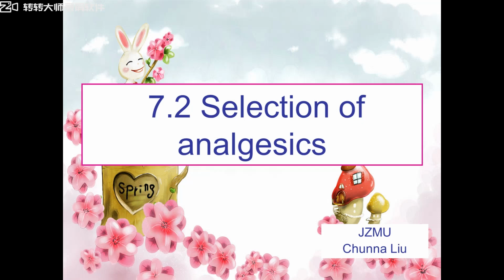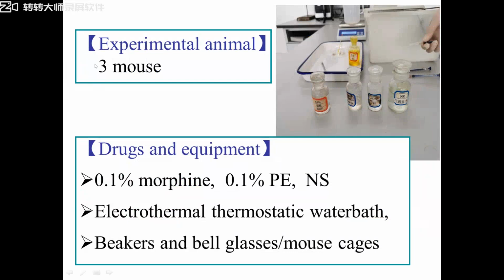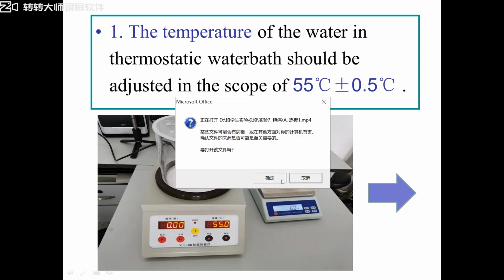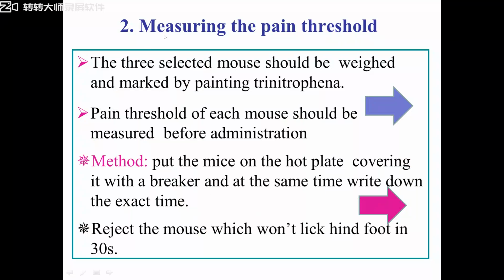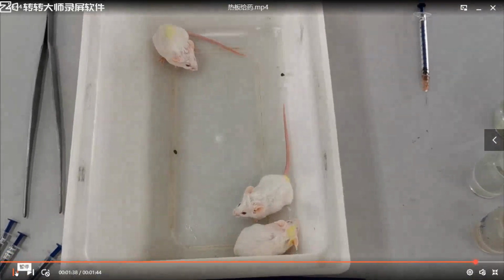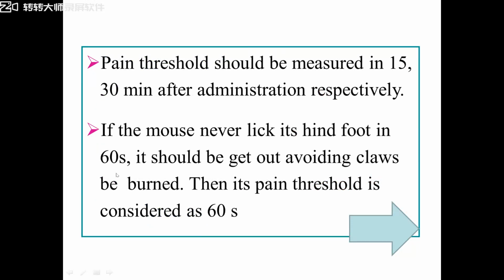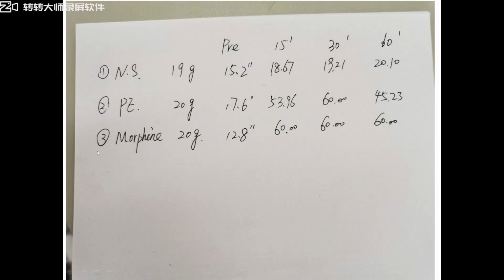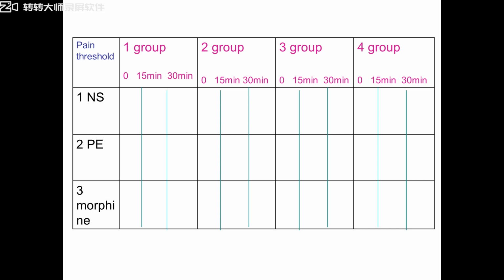# observe the analgesic effect of P.E with writhing methods part 2 on mice